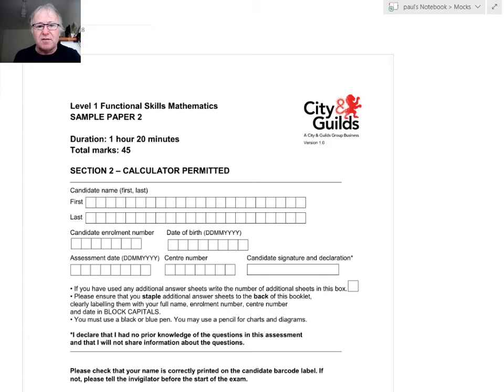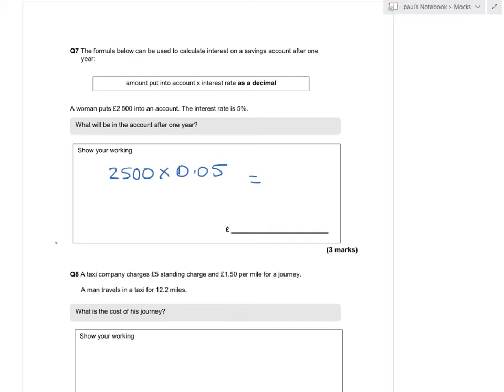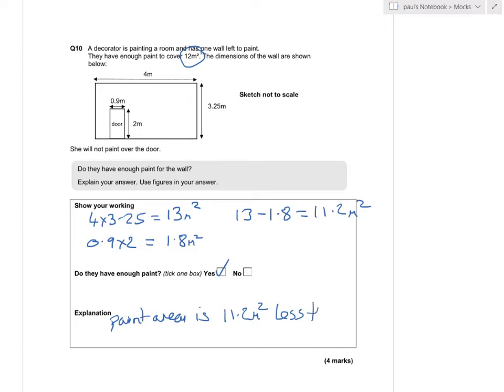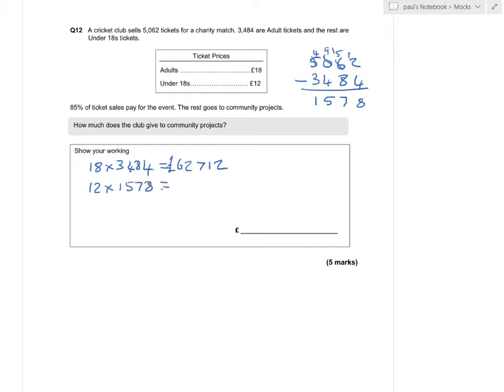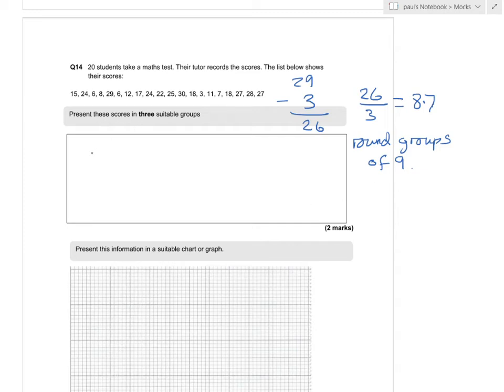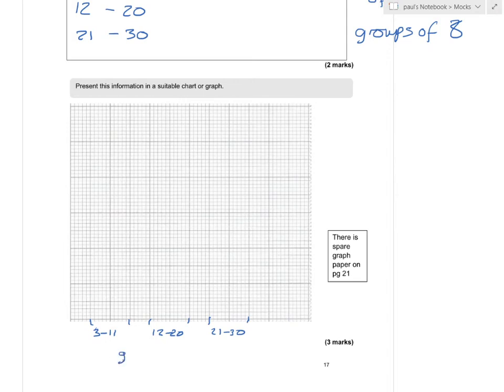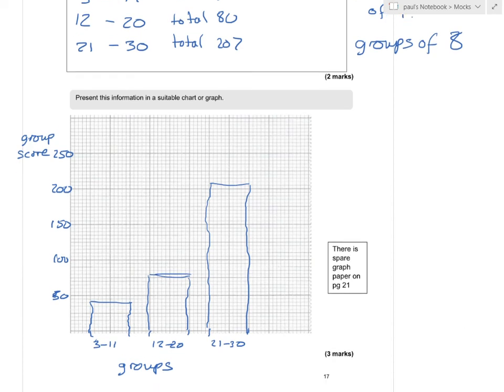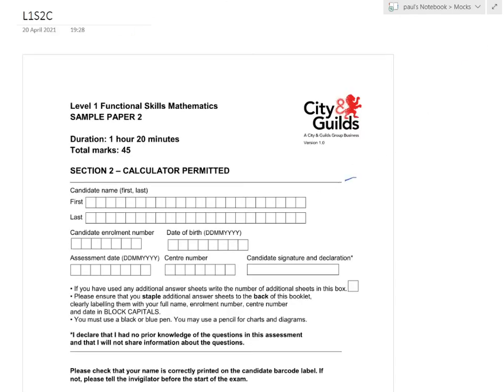City and Guilds FS L1 sample 2 calculator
another calculator sample